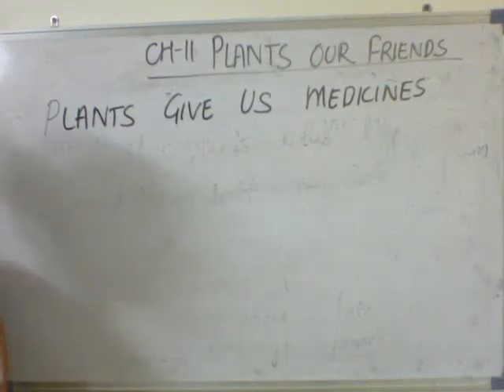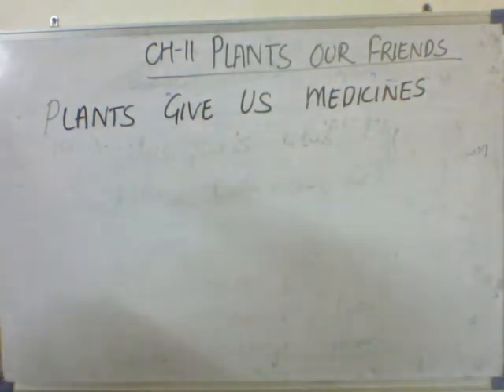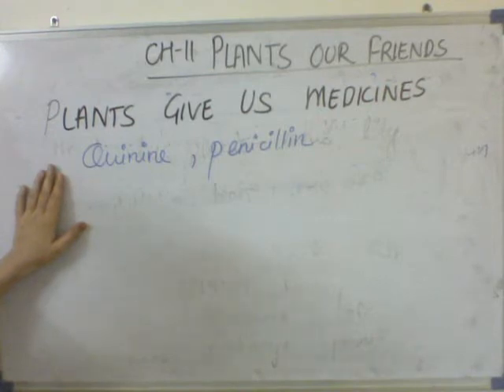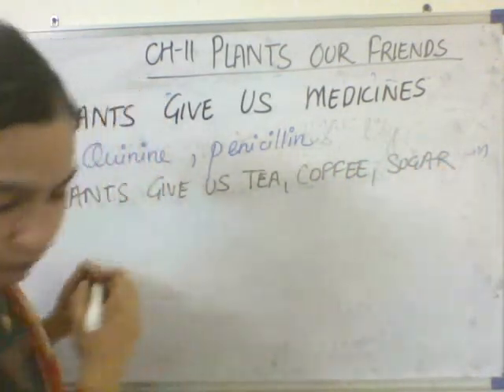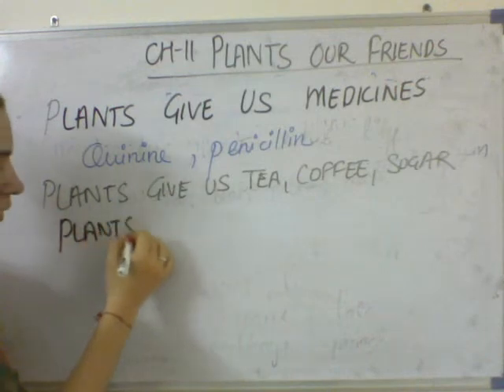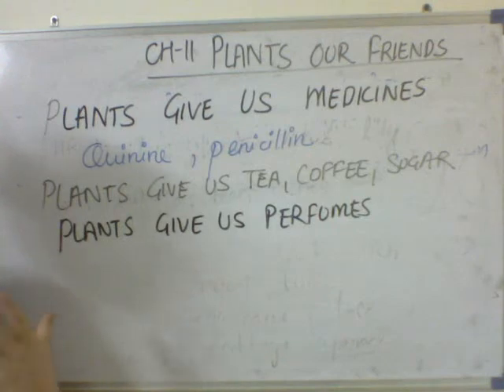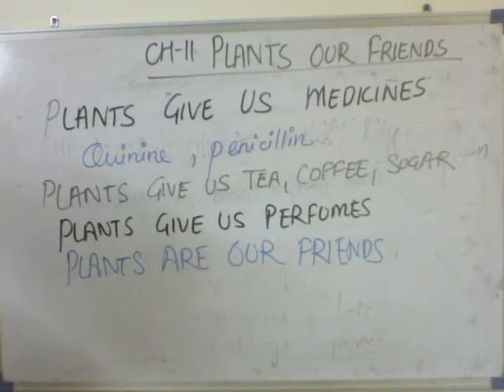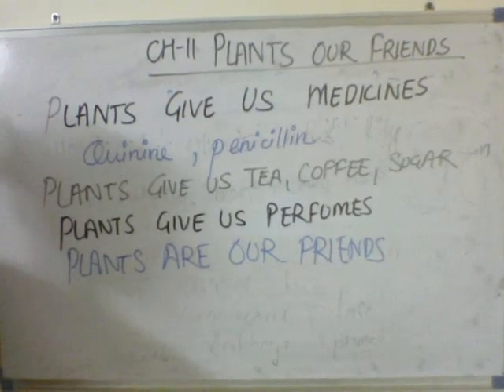2 EVS Plants our friends Part 3